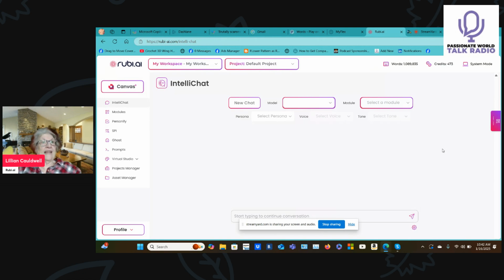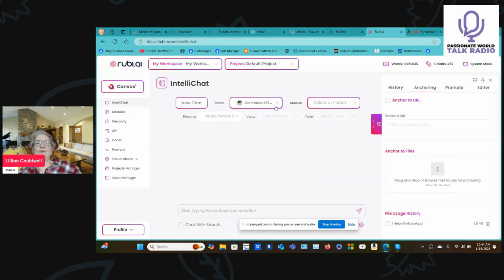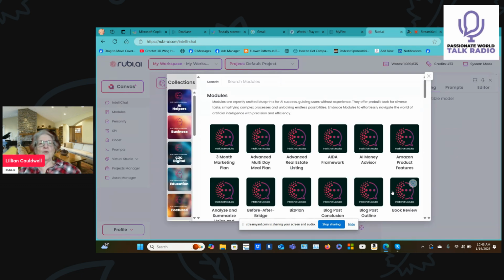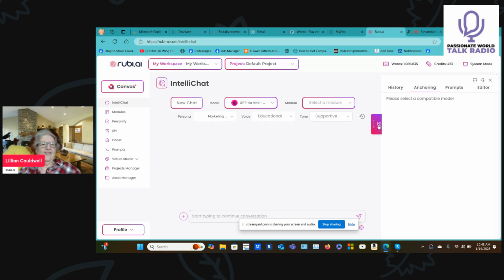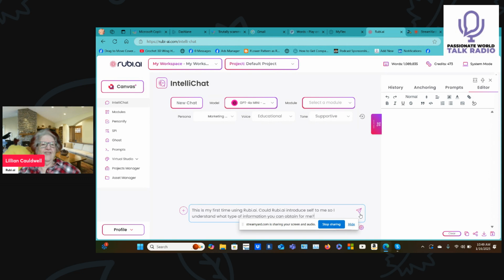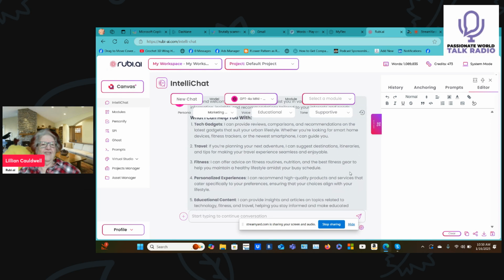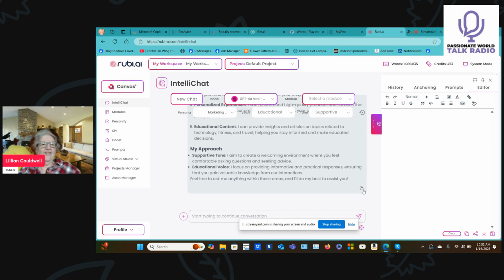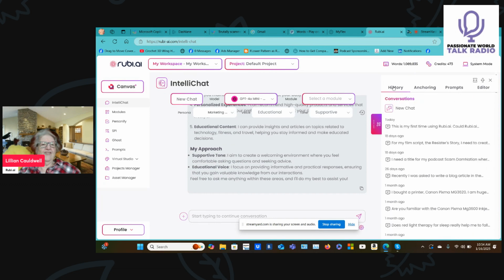Explore Rubi.ai: Revolutionizing How You Engage with AI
On today’s show, Rubi.ai with Lillian & Jeanne, host Lillian Cauldwell introduced the powerful all-in-one app, Rubi.ai, and its groundbreaking first feature, IntelliChat. This innovative tool allows users to access precise AI-generated information on virtually any topic.

During the episode, Lillian shared her screen to provide a step-by-step demonstration of how to navigate IntelliChat, showing just how easy and effective it is to get the answers you need.

But that’s not all—Rubi.ai offers even more! For music lovers and creators, the app’s Music Section is packed with resources designed to inspire and support musicians of all levels.

Ready to explore the endless possibilities with Rubi.ai? Visit aiwithlillian.com to sign up and start your subscription today!